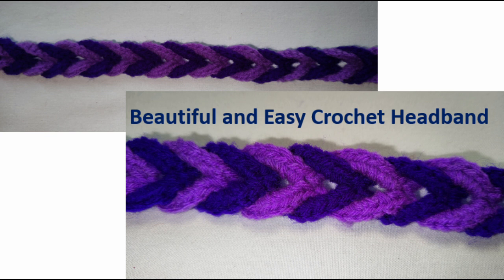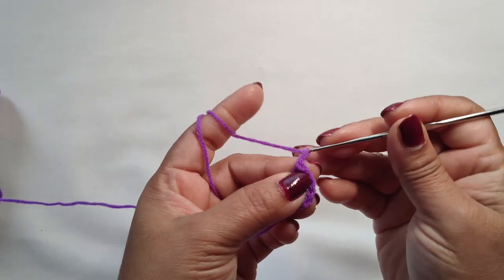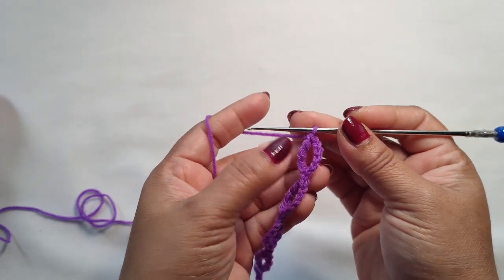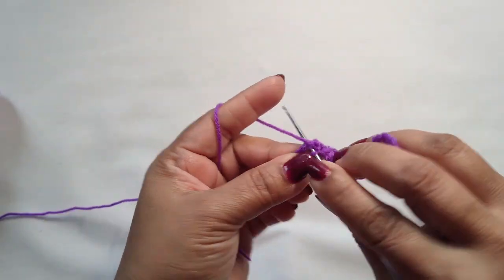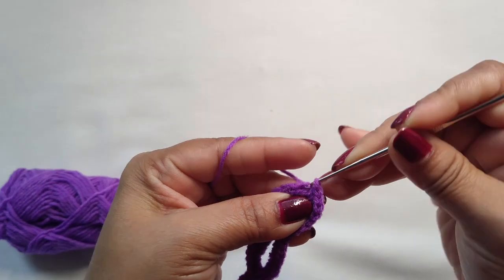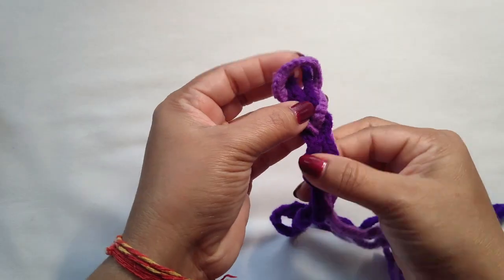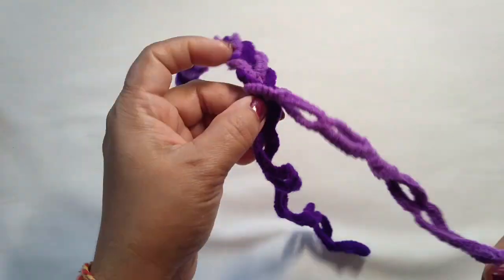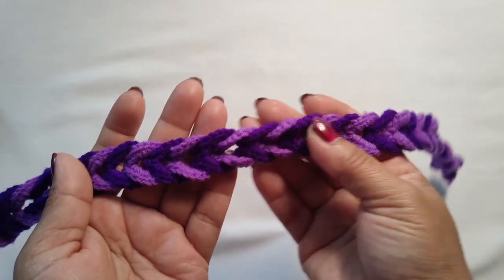Beautiful and Easy Braided Crochet Headband -With Multi-Language Captions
I hope you like this Beautiful and Easy Braided Crochet Headband . This is a summer special earring.
Please check your language in captions.
We need:
1) Yarn (2 colors)
2) Crochet Hook 1.25 MM
3) Scissor